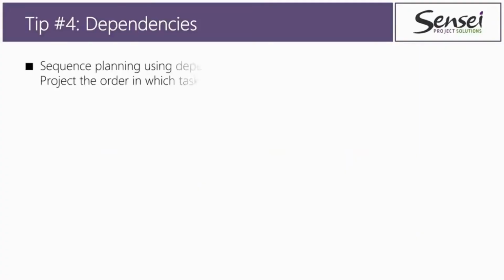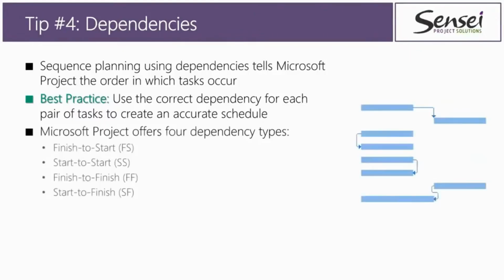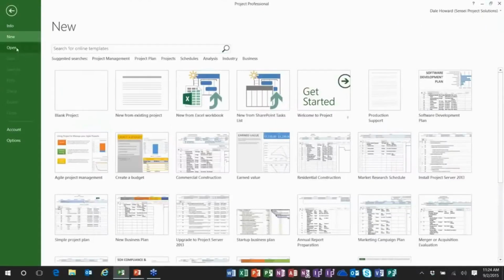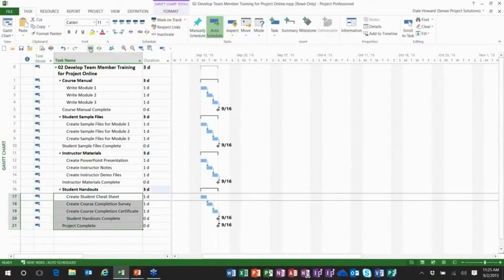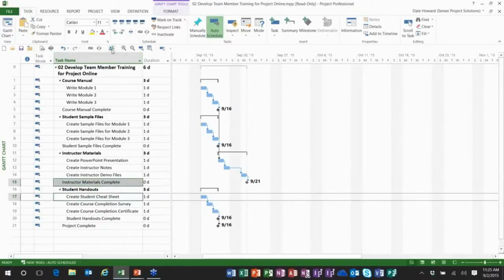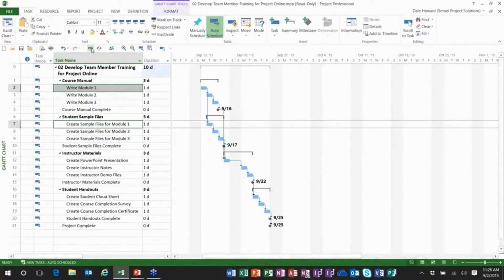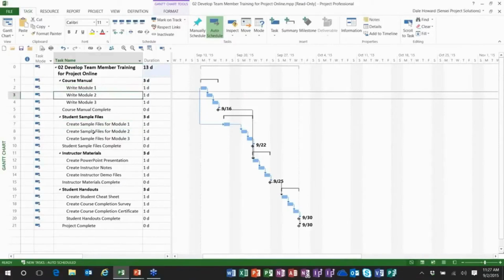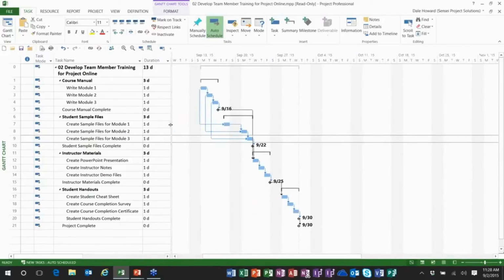Use the Correct Dependency in Microsoft Project for Accurate Schedules